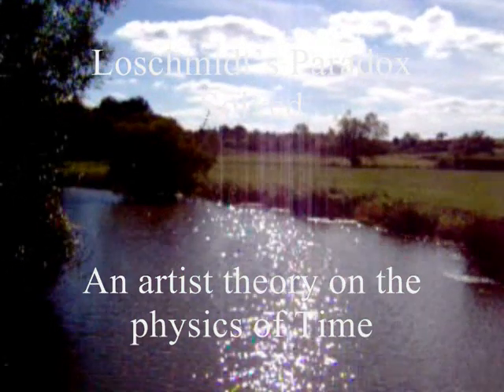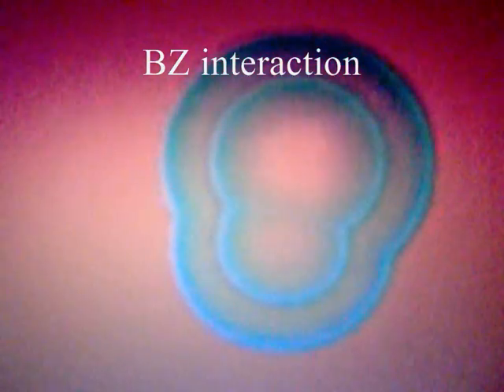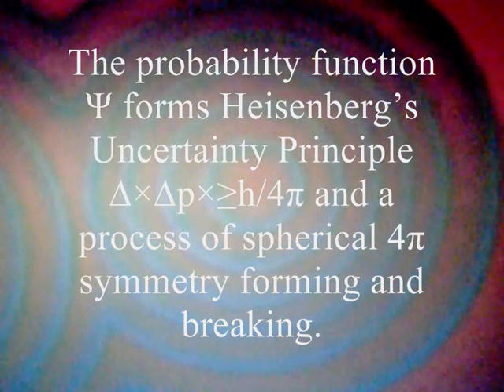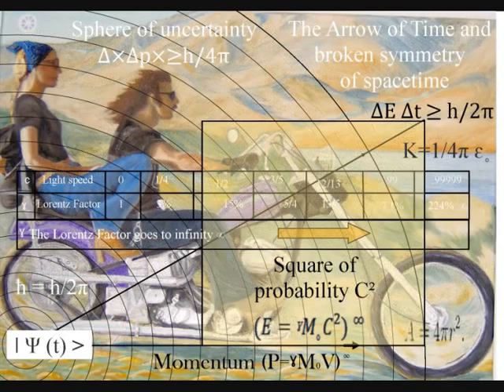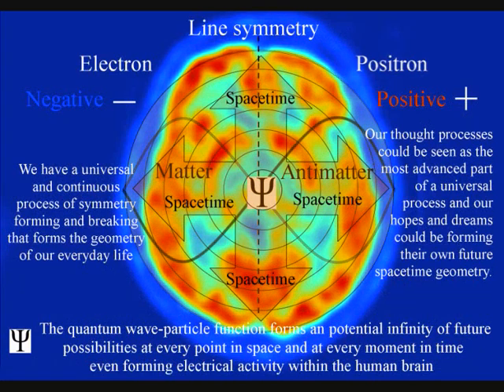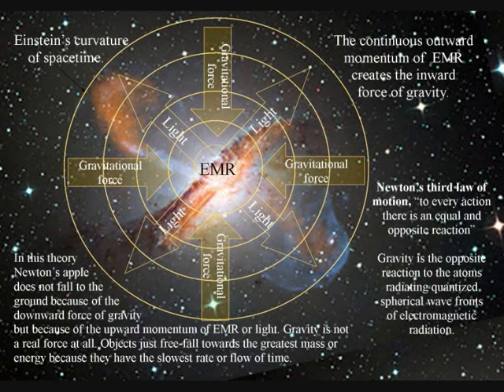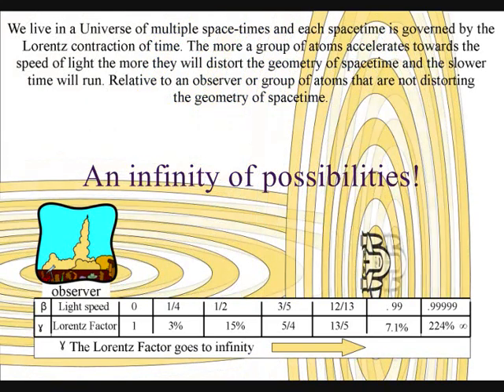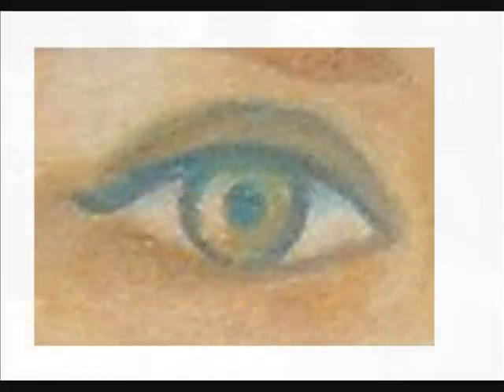The Loschmidt's Paradox or Enropy Paradox Solved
The Loschmidt's paradox:  Why is there an inevitable increase in entropy when the Laws of Physics are invariant (reversible) under time reversal? The time reversal symmetry of physical laws appears to contradict the second law of thermodynamics. Time-symmetry (CPT symmetry) implies that for any process compatible with these fundamental laws, a reversed version that looked exactly like a film of the first process played backwards would be equally compatible with the same fundamental laws, and would even be equally probable.